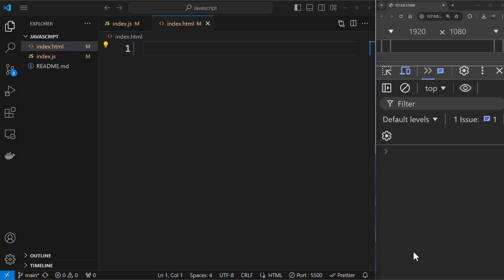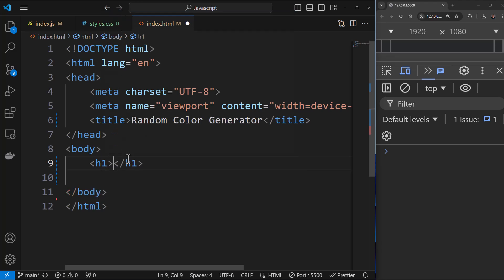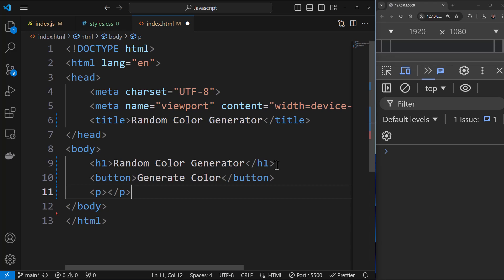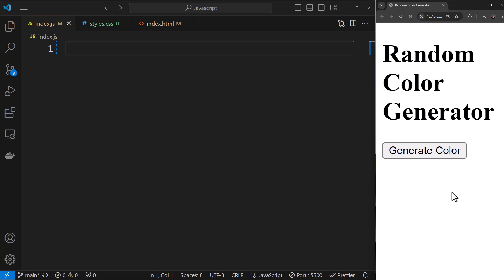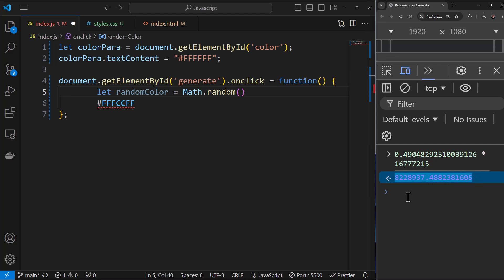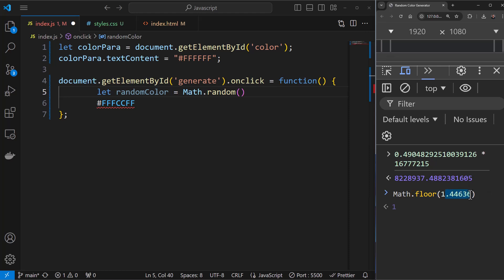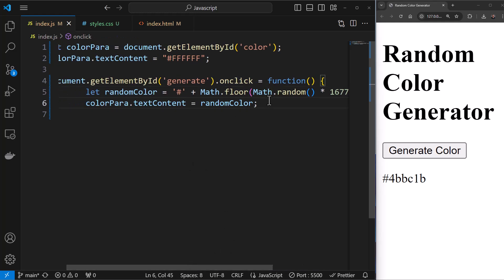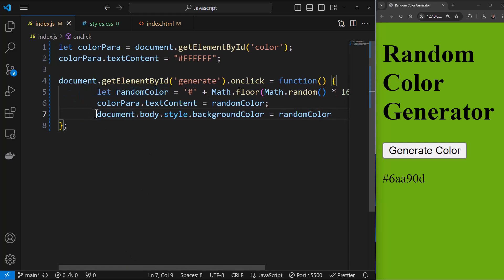#3 Build a Random Color Generator | Basics of JavaScript | JavaScript Full Course Series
💁‍♂️ *The Complete Spring Boot Guide: Build a Production-Grade Complex eCommerce Real Time Project is LIVE!* [Comes with 47+ Hours of content]

💁‍♂️ *The Complete Spring Security 6 Guide: Build a Production-Grade Complex Secure Notes application is LIVE!* [Comes with 24+ Hours of content]
We cover Spring Security 6 with ReactJS, OAuth2, Social Login Multifactor Authentication and a lot more

SECURE NOTES APPLICATION FEATURES:
👉 Sign in + Signup
👉 Password Management
👉 JWT Auth
👉 Multifactor Authentication
👉 OAuth2
👉 Custom Filters
👉 Role Based Authorization
👉 Admin Auditing
👉 Email Verification
👉 Secure Deployment + Managing environment variable
👉 CSRF protection
👉 React + Tailwind CSS Front end

*THE ULTIMATE JAVA AND SPRING BOOT MASTERY*
1. SPRING BOOT BY BUILDING COMPLEX PROJECT STEP BY STEP [47+ HOURS OF CONTENT]
2. MASTER SPRING BOOT MICROSERVICES
3. LEARN JAVA WITH 60+ HOURS OF CONTENT
4. MASTER SPRING SECURITY WITH REACT JS+OAUTH2